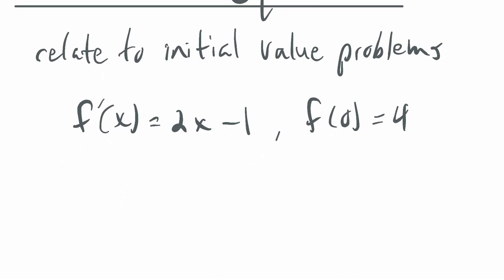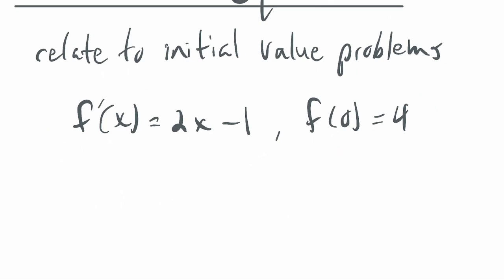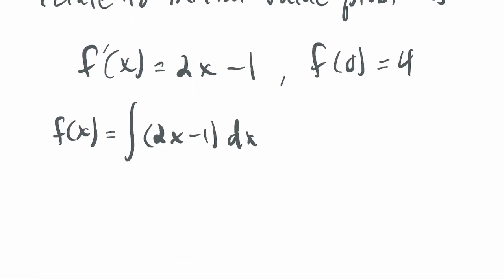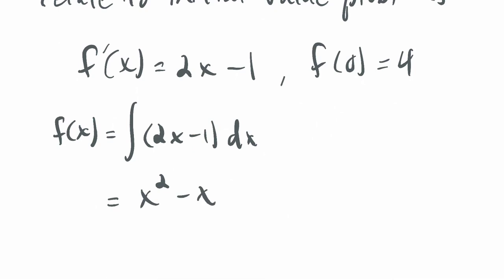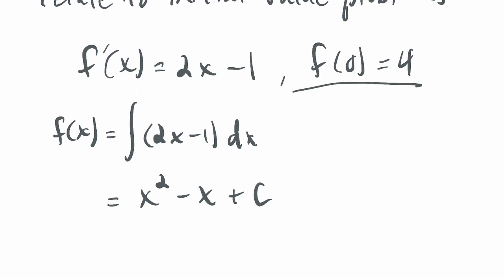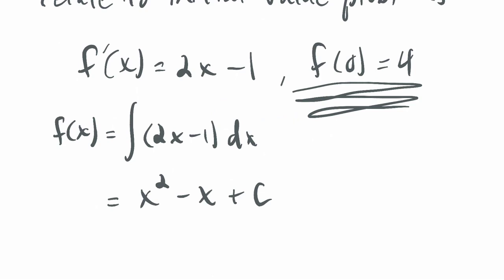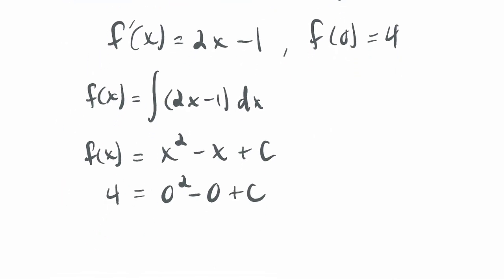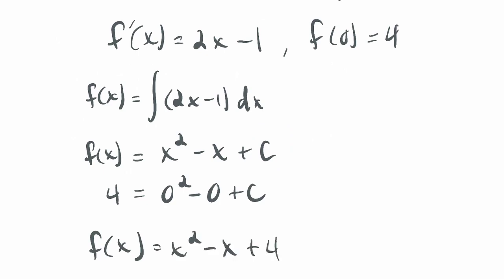MAT 1133 Differential Equations Initial Value Example